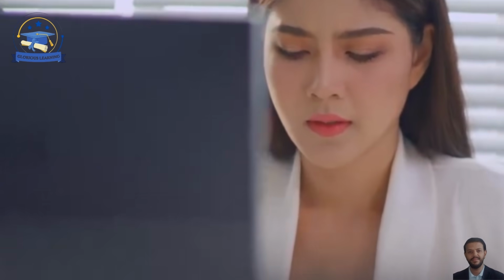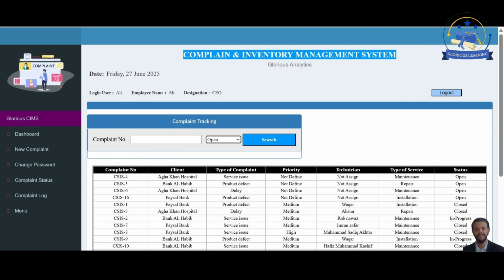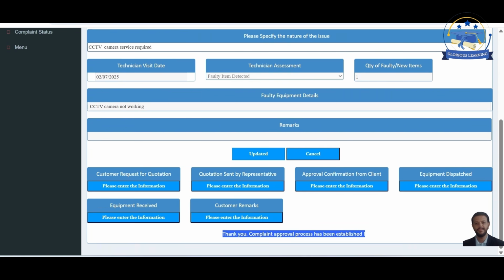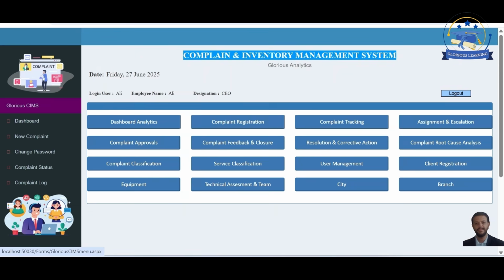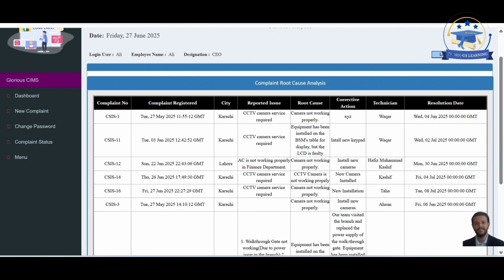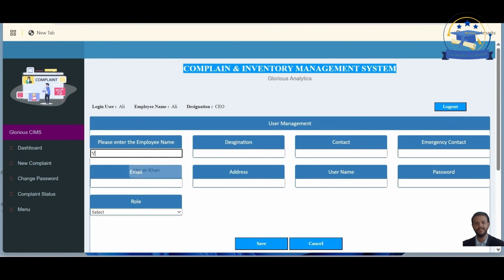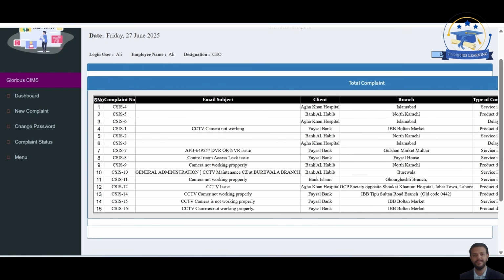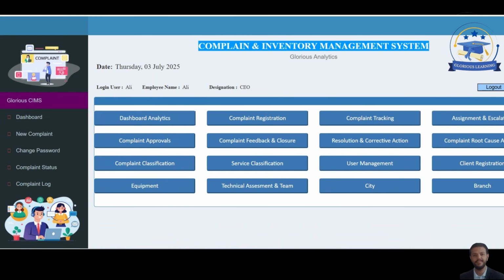Complaint Management System? | Full Demo Explained!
Want to improve how you handle customer complaints?
In this video, we provide a complete demo of a Complaint Management System, showing you exactly how it works in real time.

📌 What you’ll learn:
✔️ What a Complaint Management System is
✔️ How to log, track, and resolve complaints
✔️ Features that improve customer satisfaction
✔️ Live demo of a working system interface
✔️ Why your business needs it today

Perfect for businesses, support teams, and tech learners who want to understand complaint handling systems in action.

👉 Watch till the end for practical insights and tips!